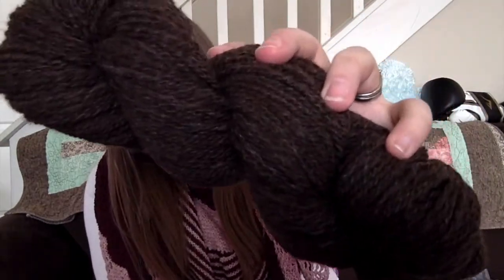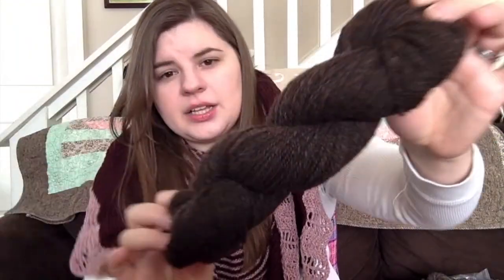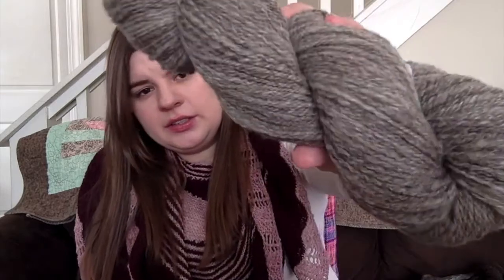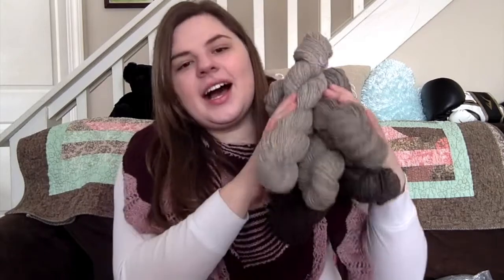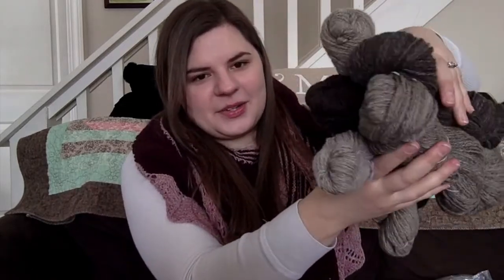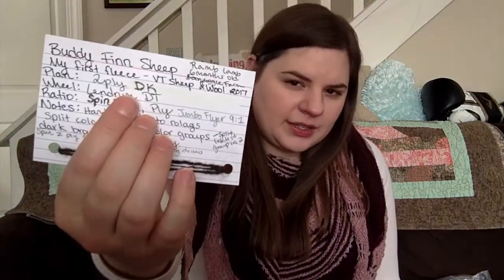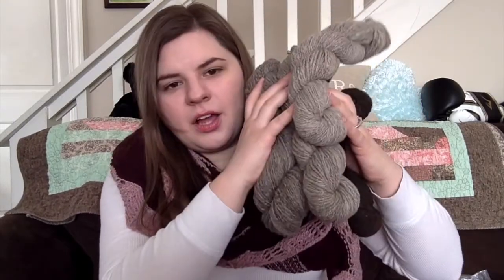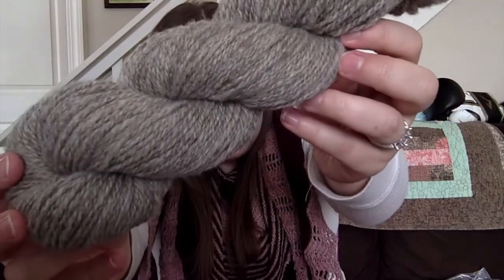Fleece to FO Part 3: Spinning my First Fleece & The Finished Handspun! N. 34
Hello everyone and welcome to CraftyGarden my channel about knitting, spinning, sewing, crocheting, weaving, and other crafty things!

This is the third part of a series of videos that shows my own personal journey of processing my first two fleeces from sheep or fleece to finished object.

Time Stamps:
Photos- Buddy's fleece in the bag, photo of Buddy, his fleece laid
         out, brown section spun into a singles and ready for plying, light
         grey singles on the bobbin, grey 2 ply yarn on my jumbo bobbin,
         the two darkest skeins, a before and after comparison, and all of
         the finished handspun laid out from darkest to lightest.
0:34   Spinning clip with my cat licking my dog in the background
2:04   Intro:
           My January Light shawl - Pattern: Holey Chevrons by West Knits
            I chit chat about my new hair cut - I couldn't help it! lol
4:20    How and why I spun the fleece the way I did
7:17    The Finished Skeins
10:42   I describe some of the feelings and emotions I had after
             completing this spin and I also reflect on my journey to this
             point
16:16   Spinning details
             You can check out my handspun project page on Ravelry for
             Chat about the Grist or Ypp
             Book: Yarn-i-tec-ture by Jillian Moreno
             Yarn Weight Chart pg. 130

Spinning, Spinning, and More Spinning -
             music and cute animals in the background
21:54   Starting a new bobbin
25:27   Silly background shenanigans
27:00   A slightly better view of how I'm drafting and my husky gets a
             turn in the limelight

Ravelry: CraftyGardenSews
CraftyGarden Ravelry Group:

Use the Link Above to Join the:
Handspun Box of Socks SPAKAL
The Great Granny Square CAL